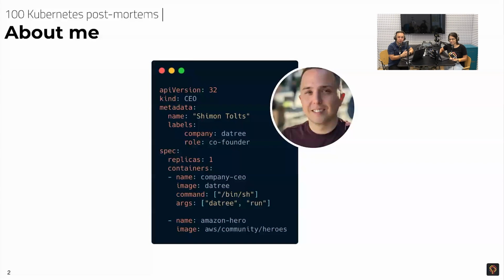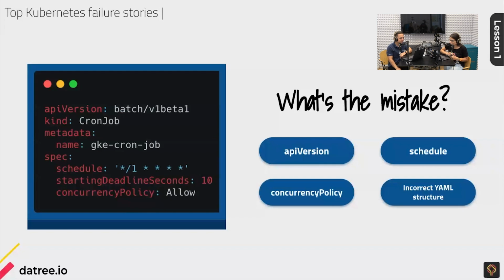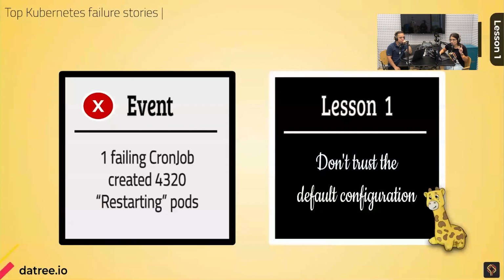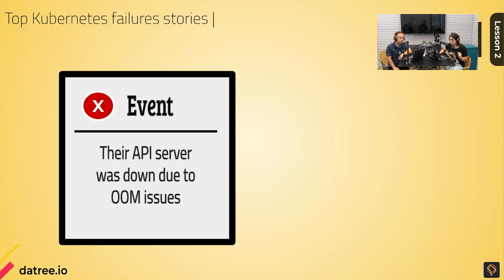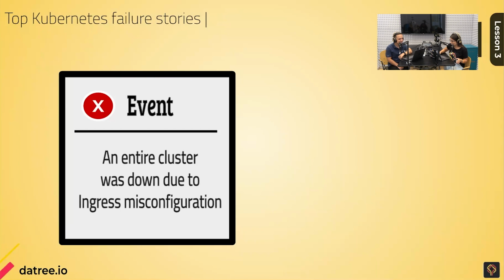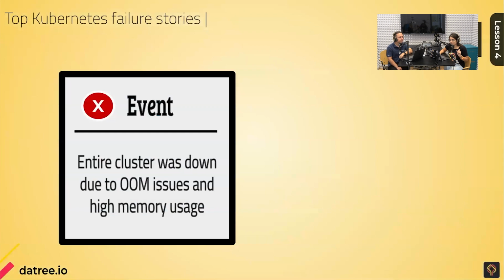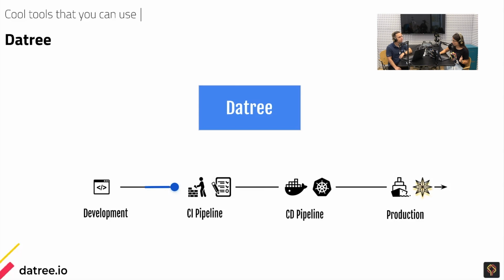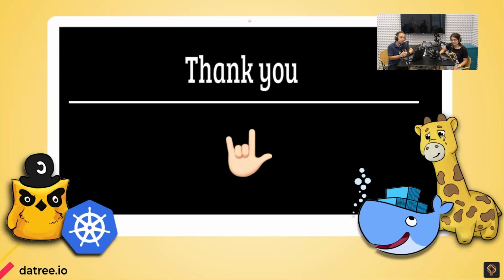DevOpsDays Portland, 2021: Noaa Barki, Shimon Tolts - Ignite - Reading 100+ Kubernetes Post-Mortems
A smart person learns from their own mistakes, but a truly wise person learns from the mistakes of others.

When launching our product, we wanted to learn as much as possible about typical pains in our ecosystem, and did so by reviewing many post-mortems (100+!) to discover the recurring patterns, anti-patterns, and root causes of typical outages in Kubernetes-based systems.

In this talk we have aggregated for you the insights we gathered, and in particular will review the most obvious DON’Ts and some less obvious ones, that may help you prevent your next production outage by learning from others' real world (horror) stories.

Noaa is a full-stack developer, community manager, and tech writer who wishes to encourage developers to deepen the decisions we make during the development processes, research about the technologies we use and share our knowledge. She started her journey in the 8200 Unit of the IDF Intelligence forces where Noaa took her first steps in software development. In the last 4 years, her work has mainly included Angular, .NET, VanillaJS, and Typescript. She currently develops in React, NodeJS and Golang.

Shimon established and managed the Software Engineering Infrastructure department for 400 engineers at ironSource. Also as an AWS Community Hero, Shimon runs the largest AWS user-group worldwide and an avid speaker at conferences. Today, Shimon is the CEO & Co-Founder at Datree, an automated policy enforcement solution for Kubernetes. It helps to prevent misconfigurations from code through production. Datree allows to seamlessly manage and enforce policies across Developers and DevOps engineers.